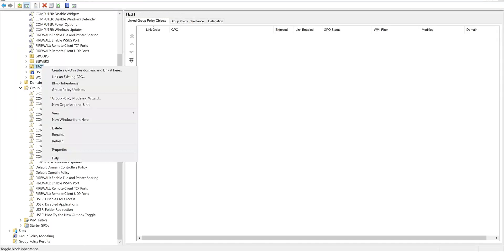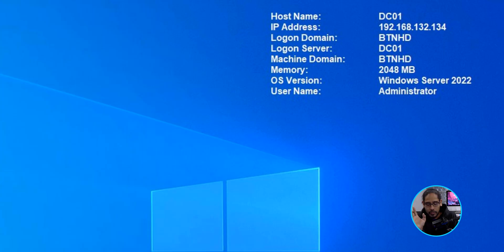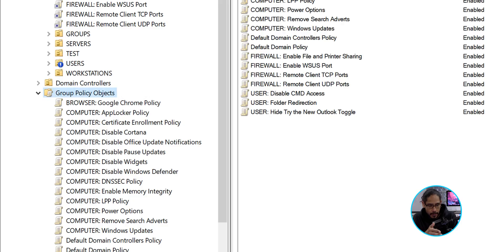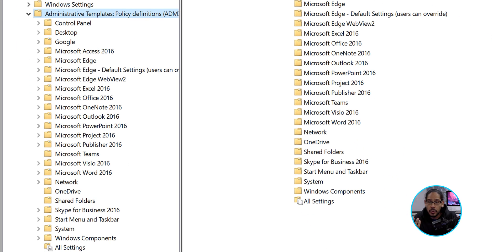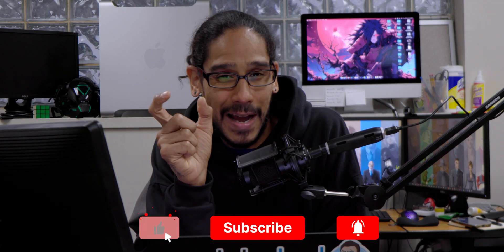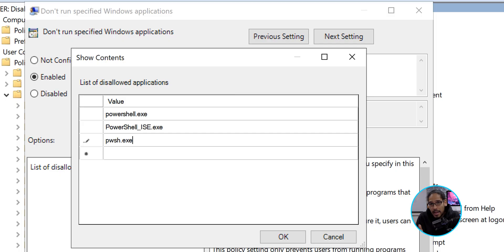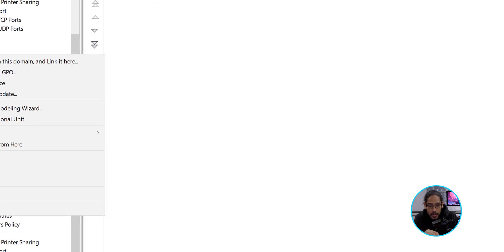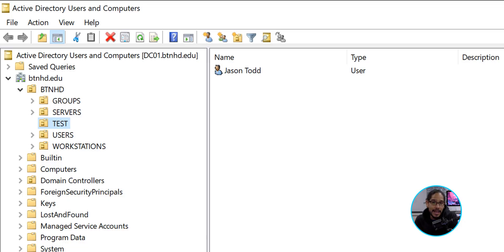Disable Applications with GPO | Step-by-Step Guide for Windows Admins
Learn how to disable or block applications from running using Group Policy in this step-by-step tutorial.

Chapters
0:00 Introduction
0:10 Logo Introduction
0:13 Quick overview
0:25 Logged into Domain Controller
0:42 Launch group policy management
0:56 Create new group policy
1:13 Configure new group policy
1:23 Configure disable application section
2:46 Apply new group policy
3:01 Conclusion
3:37 Demo of disabled application with GPO